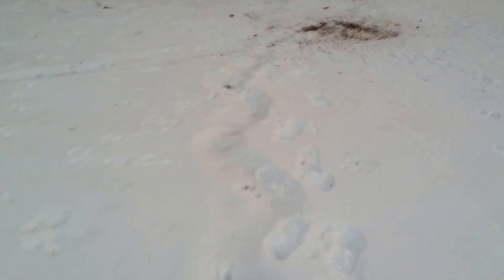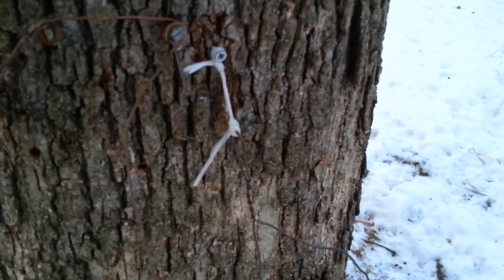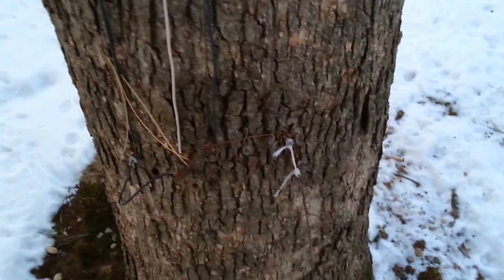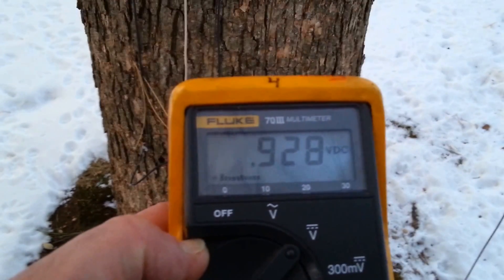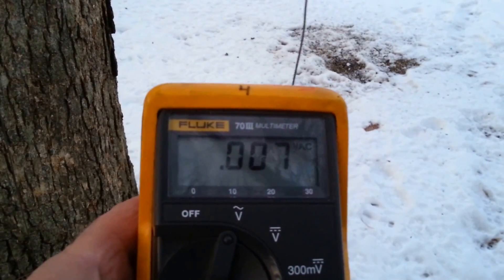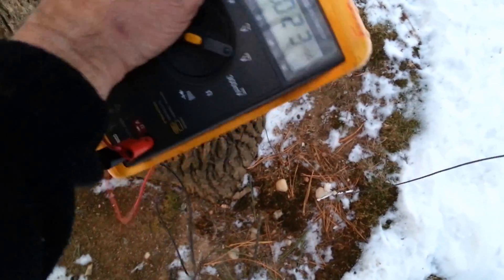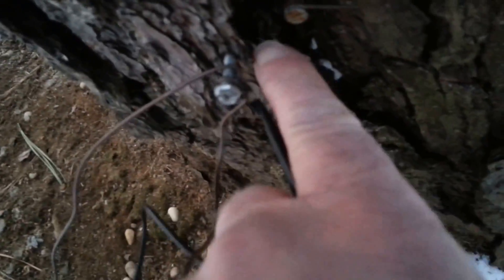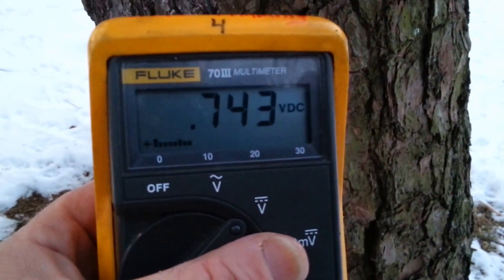The Ultimate Quantum Solar Panel "The Electric Green Project", Free energy.... Part III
This video represents voltage production of a tree during the colder parts of the year where seasonal changes should affect electrical output.  However, electrical measurements are unexpected during the cycle of the year were temperatures are close to 8deg F.  This is quite unique.   This experiment extends the limit to which we think the production of DC voltage from a tree should be drastically reduced during the colder times of the year and find instead the output is still nontrivial.  It seems the electric output of a tree is not limited to climate change, absences of leaves, or even the tree's ability to produce growth.    The influence of weather or seasonal changes during the course of the year has little effect and little to do with the electrical output received from a tree.

All in all I get the same results with leaves or no leaves on the tree.

However, I would like to indicate there were some observed trivial electrical variances found when the ground is wet during rain or melting snow where the voltage can drop .10 to .15 volts (in extreme cases).

What is even more fascinating and controversial is the electrical signal I receive form the oak tree observed with the oscilloscope.  Analysis suggests the oak tree has a response prior to short term weather changes... almost as though predicting the climate.   I am not sure what the outcome of this research will unveil, but, it seems plants may have a response to short term and long term weather changes much more intuitive then mammals considering their extended period of evolution in retrospect.